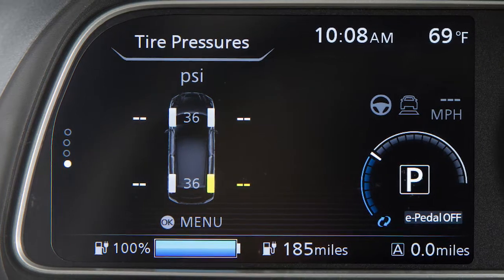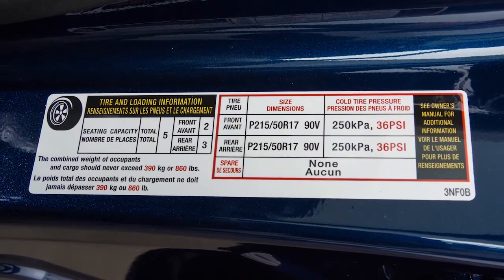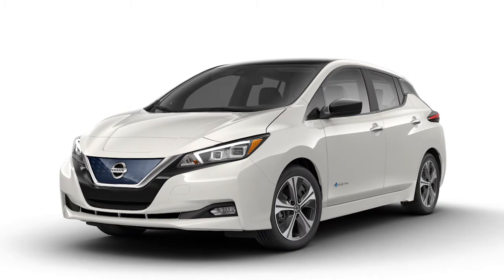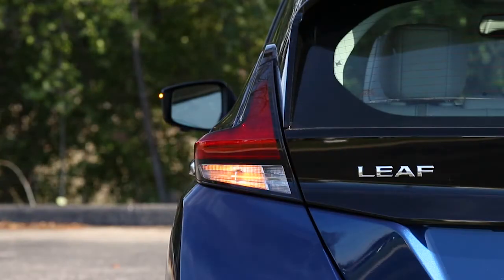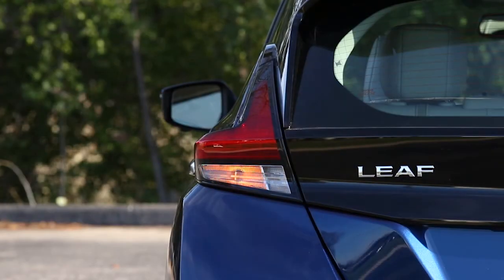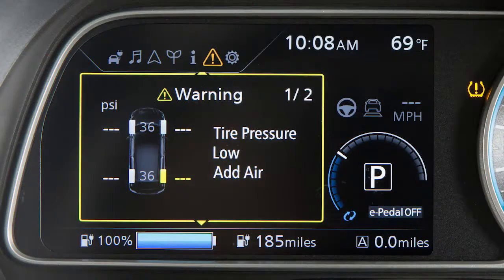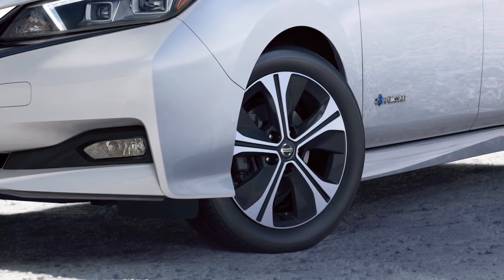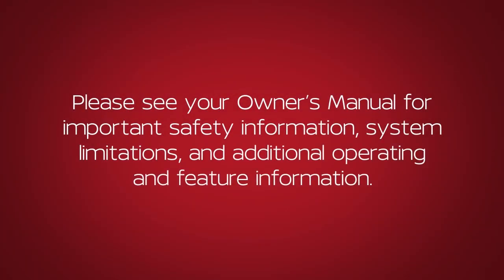2019 Nissan LEAF - Tire Pressure Monitoring System (TPMS) with Easy-Fill Tire Alert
TAG 1 – TPMS Indicators
TAG 2 0 Tire and Loading Information Label

TAG 3 – Adding Air
TAG 4 - Easy-Fill Tire Alert System
To use this system, ensure that the vehicle is parked in a safe and level place and that the parking brake is applied. Place the power switch in the ON position. Do not place the switch in the READY to drive mode.

TAG 5 – Tire Inflation Indicator

TAG 6 – Calibrating the System

If the low tire pressure warning light flashes for approximately one minute and then remains on after you turn the vehicle ON, the TPMS is not functioning properly.

It is recommended you have the system checked by a Nissan certified LEAF dealer.
TAG 7 – Tire Pressure Basics

Check the pressure in all tires often and always prior to long distance trips.